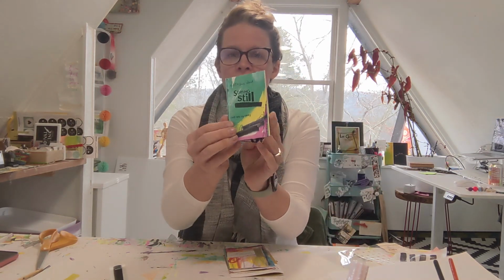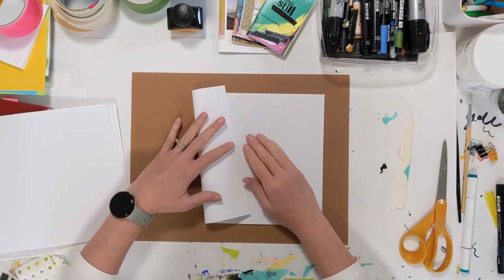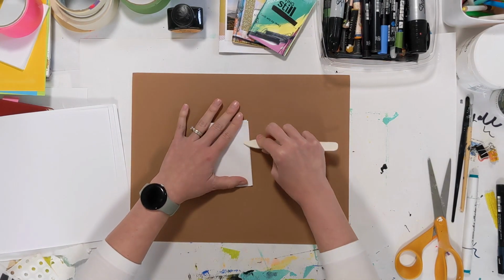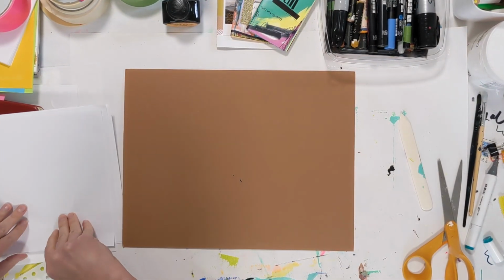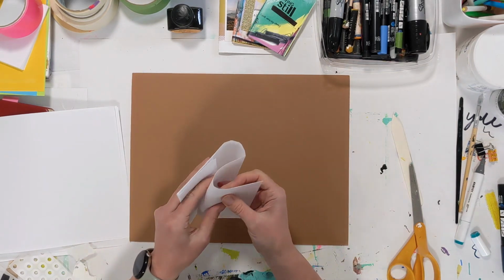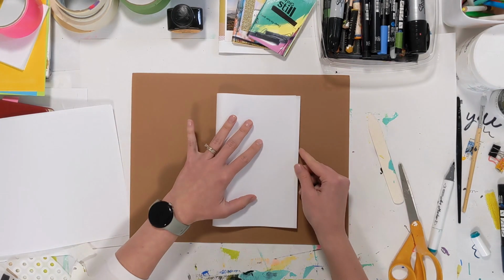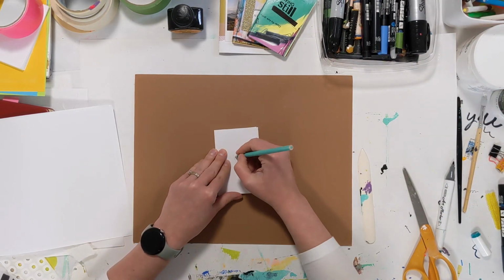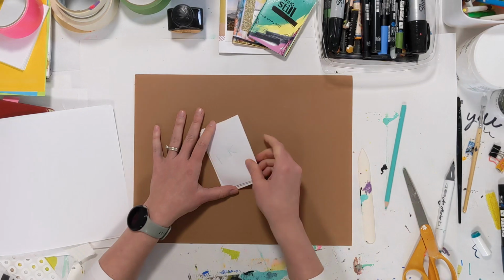Zine Making for Beginners | Three Ways to Fold a Zine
Enjoy this simple and quick video showing you three ways to fold a zine. This is a great beginners guide to making a zine, using three different folding and cutting techniques. Linked below are my other zine making videos where I go in depth about my process of adding text, colors and artwork to this mini journals.

MORE ABOUT ME AND WHAT I DO:
○ My Digital Download + Community Shop

Katie Gebely is a creativity coach dedicated to empowering women by helping them brainstorm and execute their creative projects. Alongside coaching, she creates zines and mixed media collage artwork. Katie also founded Happy Day Beads, a unique line of hand-painted wooden bead jewelry that celebrates the joy and color of everyday life. Her work is driven by a passion for fostering creativity and self-expression in a supportive and inspiring environment.